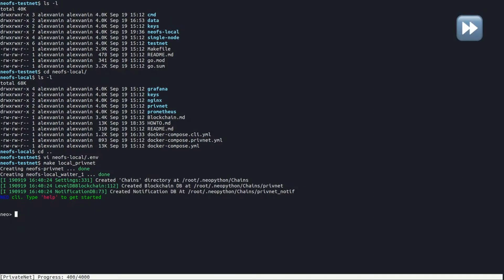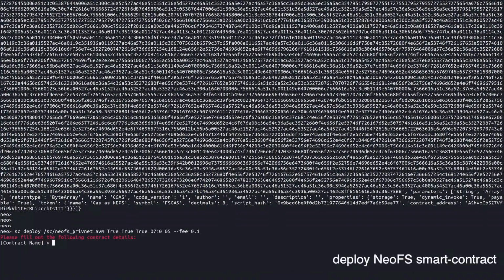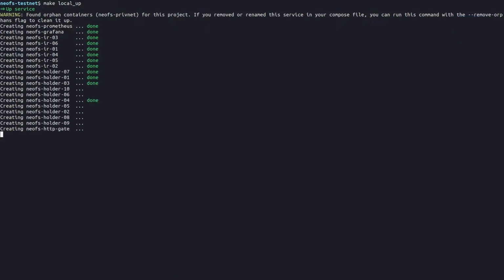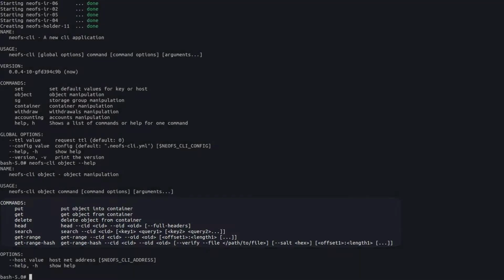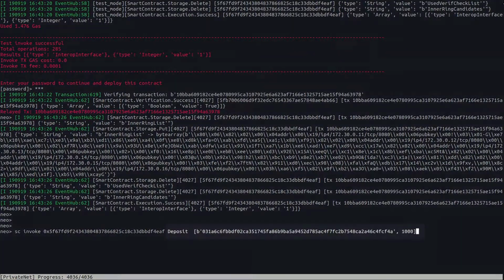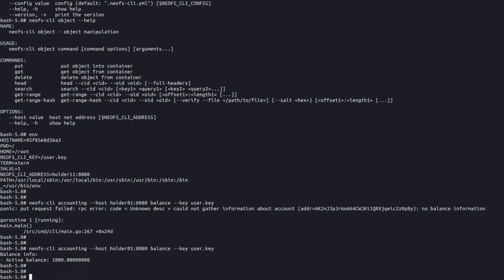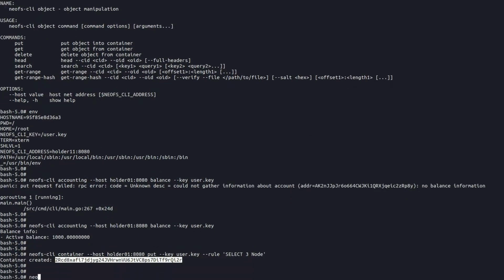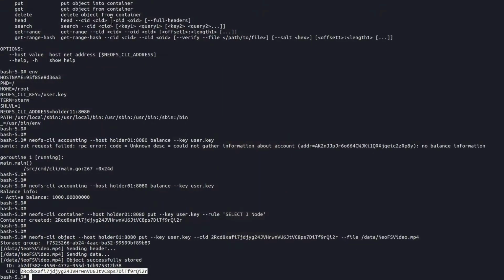The first NeoFS local network demo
Initial demo from 2019 (published 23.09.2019) by Alexey Vanin.